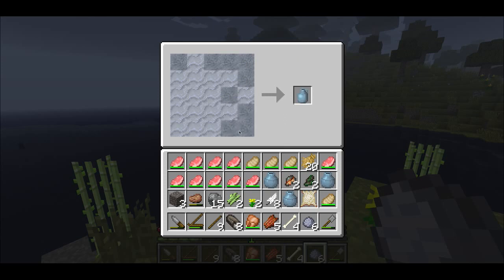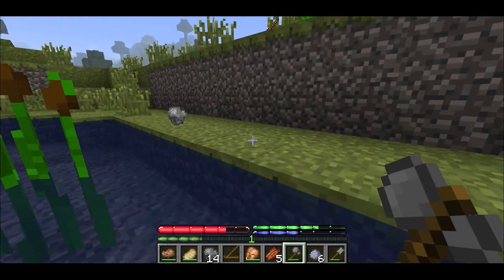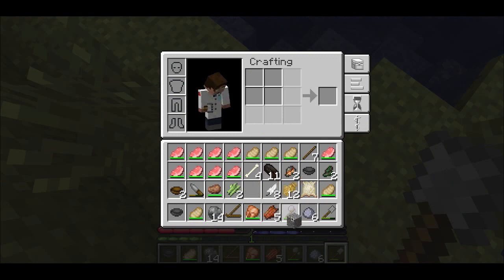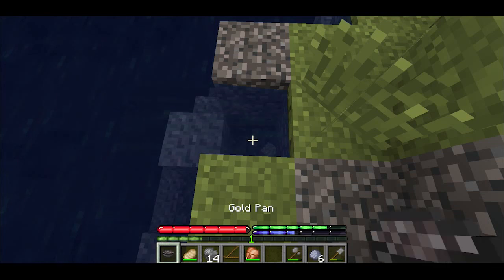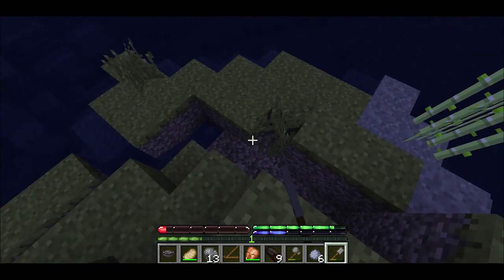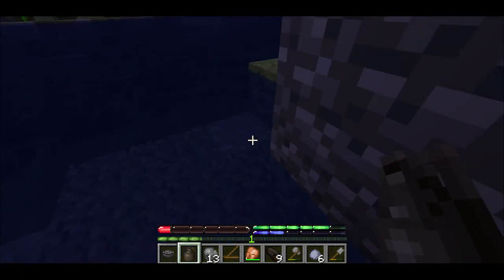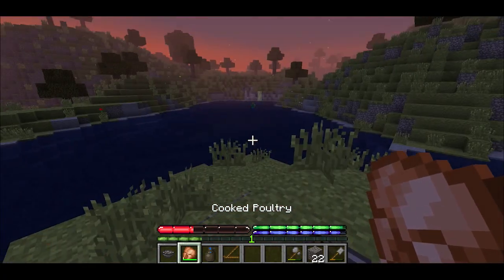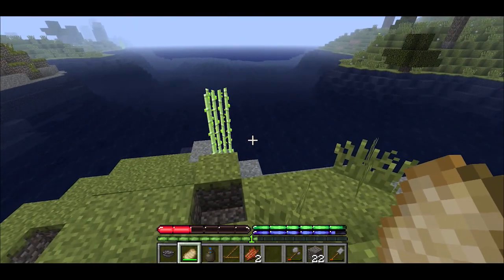TerraFirmaCraft Tutorial Ep 2 - Advancement